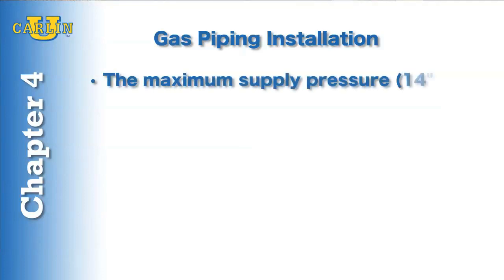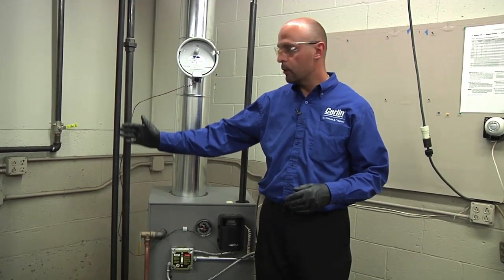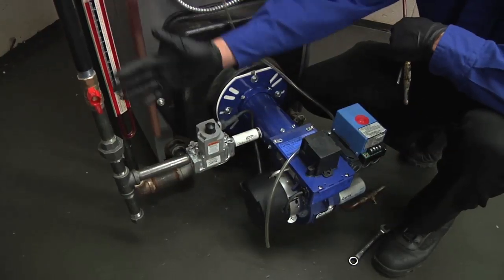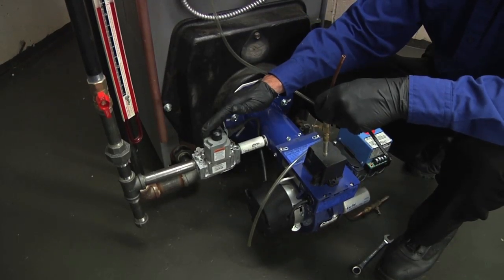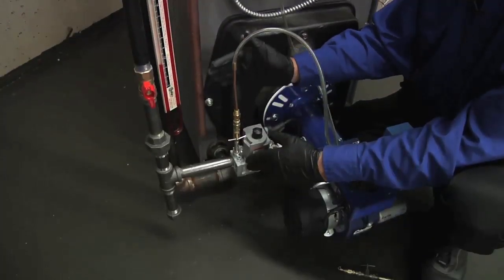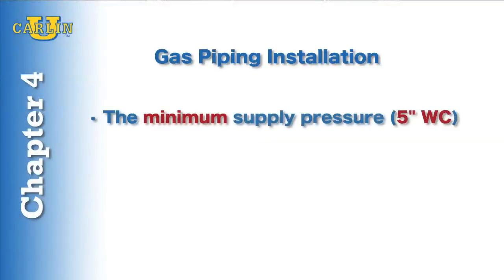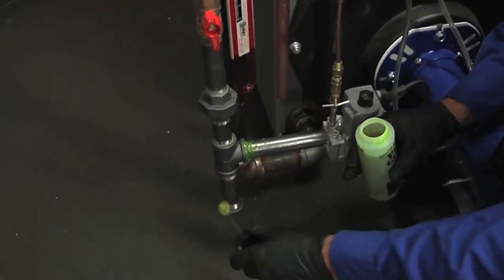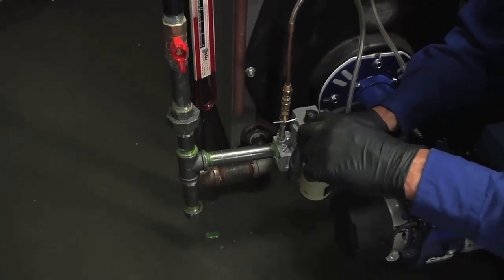Carlin EZGas Pro Chapter 4: Install Gas Piping and Verify Pressure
This is Chapter 4 of a 7-chapter training video on the Carlin EZGas Pro Conversion Burner.